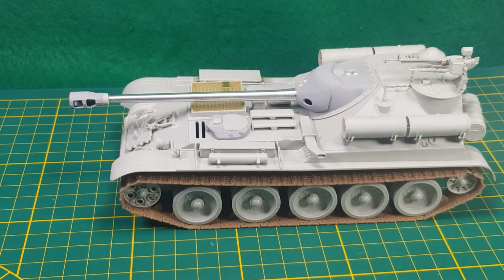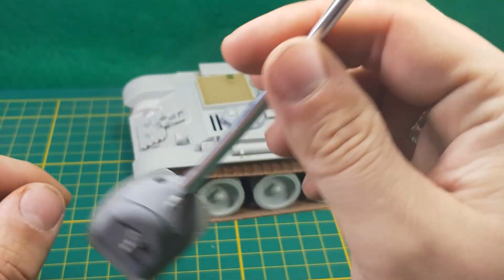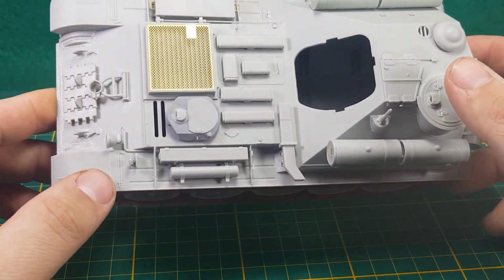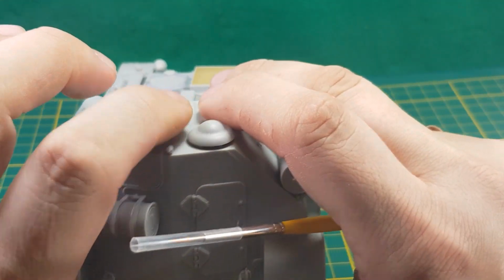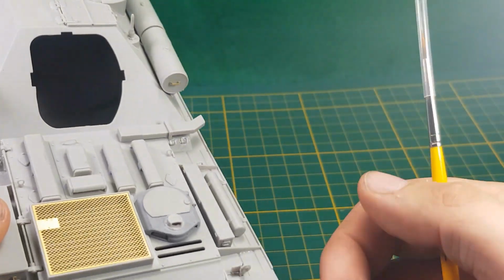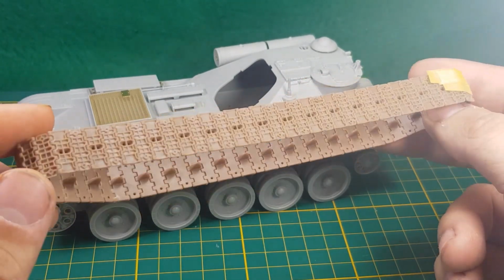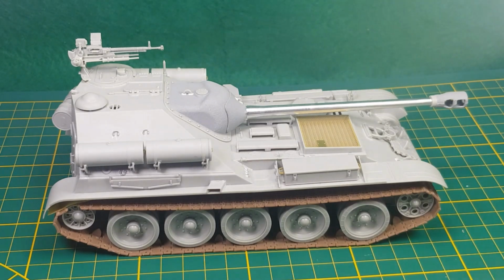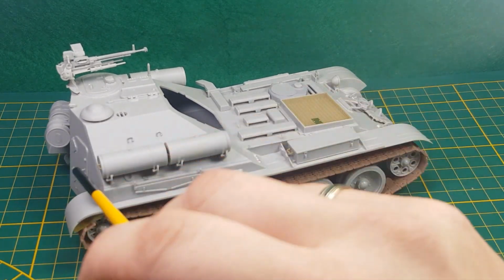SU-102 Trumpeter 09570 build review